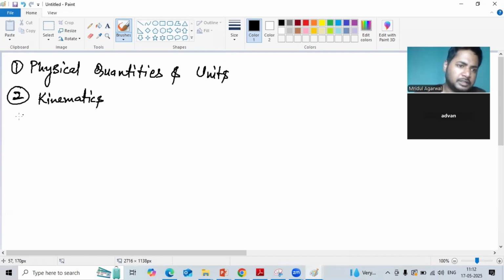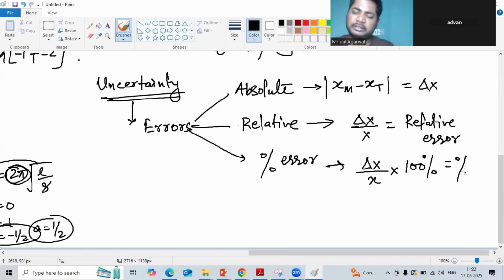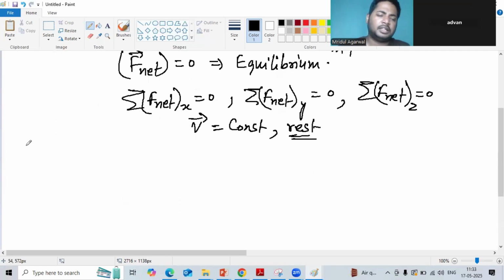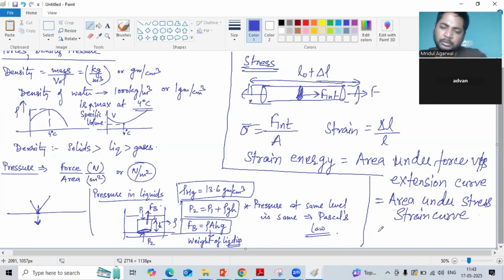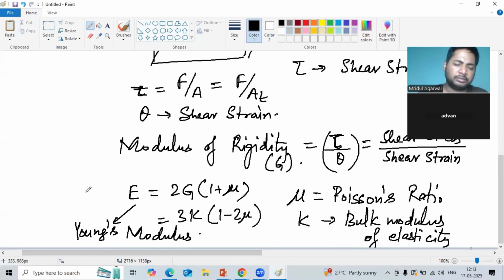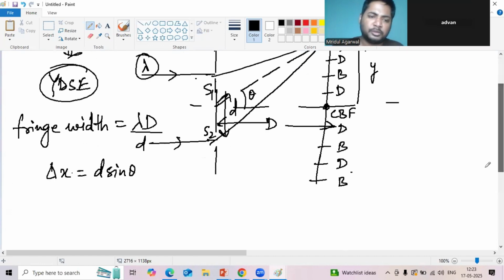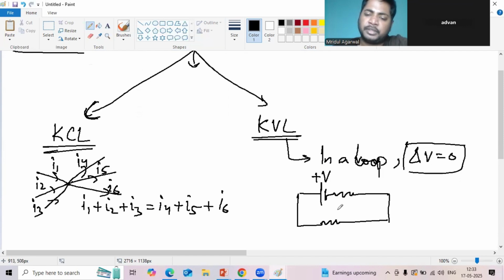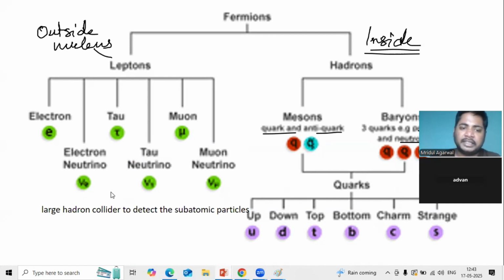Complete Quick Revision for AS Level Physics International Cambridge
🎯 Complete Quick Revision for AS Level Physics | CIE International Cambridge 🌍
📚 Perfect for last-minute prep and concept clarity!

Struggling to revise everything before your exam? This video offers a quick yet comprehensive revision of the entire AS Level Physics syllabus as per the Cambridge International Examination (9702) guidelines. Whether you're brushing up on concepts or checking your understanding, this is your go-to resource for smart revision.

📌 Topics Covered:

Physical Quantities & Units

Kinematics & Dynamics

Forces, Work & Energy

Materials

Newton’s Laws

Momentum

Circular Motion

Gravitational Fields

Oscillations

Electricity & DC Circuits

Waves and Superposition

🧠 Boost your confidence with concise explanations, problem-solving tricks, and key exam tips. Perfect for both quick reviews and deep understanding.